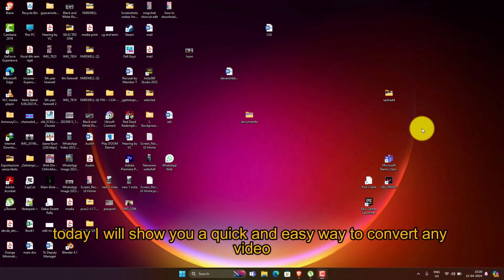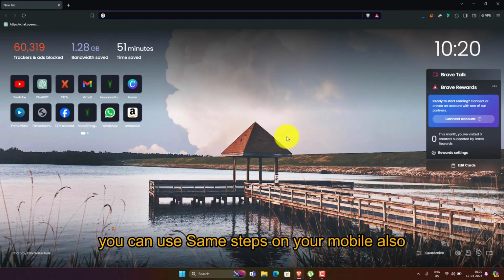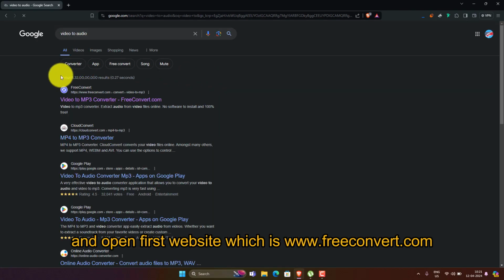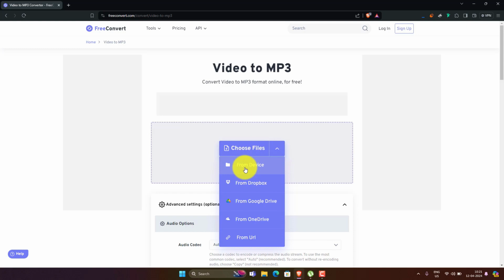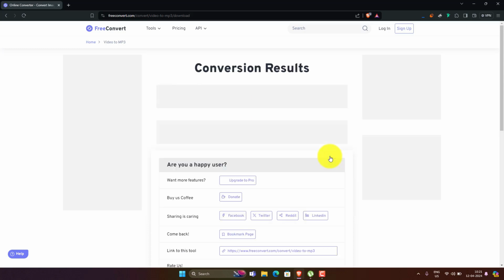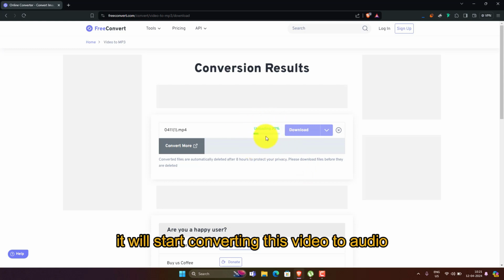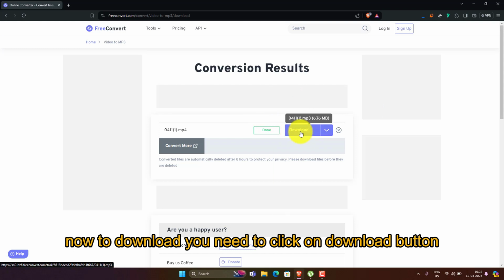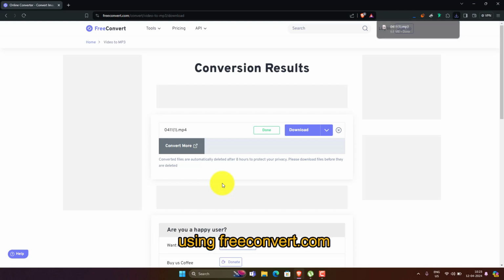Convert Video to Audio for Free [ PC & Mobile]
Learn how to convert video to audio for free on both PC and mobile devices. Follow this step-by-step guide to effortlessly extract audio tracks from your videos using FreeConvert.com. Perfect for anyone needing to convert videos to audio files quickly and conveniently.